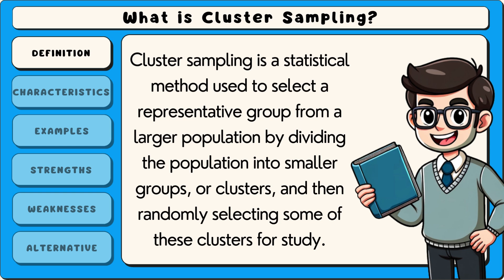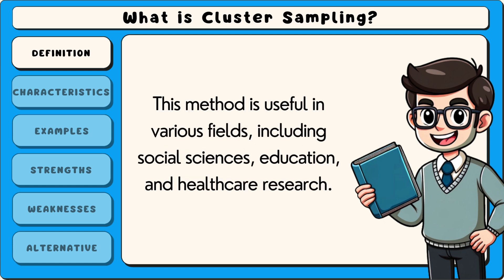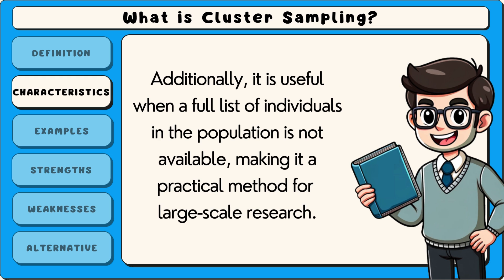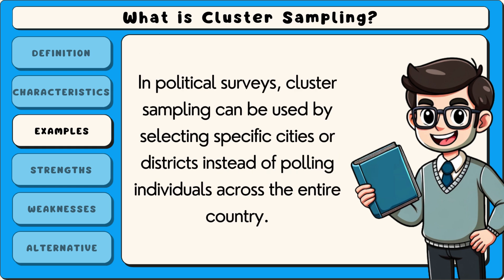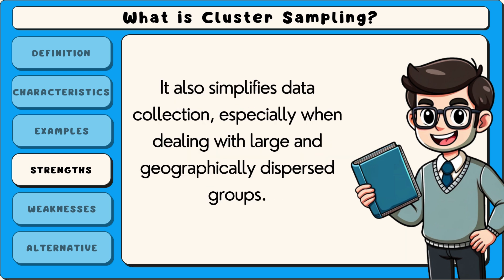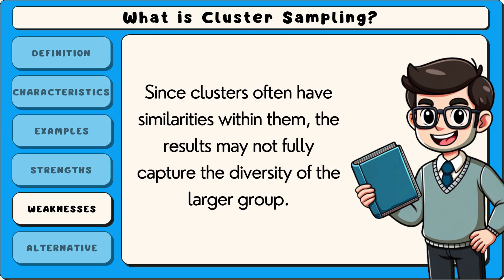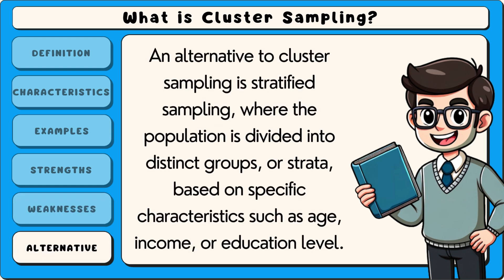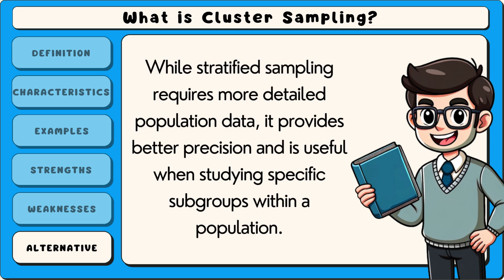What is Cluster Sampling? (Easy Explanation)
Cluster Sampling is a method of selecting a sample in which researchers divide a population into groups, or clusters, and then randomly select entire clusters for study. This approach is often used when a population is too large or spread out for simple random sampling to be practical. While it can reduce costs and logistical challenges, it may introduce bias if the selected clusters are not truly representative of the whole population. It is commonly used in large-scale surveys, educational research, and epidemiological studies.